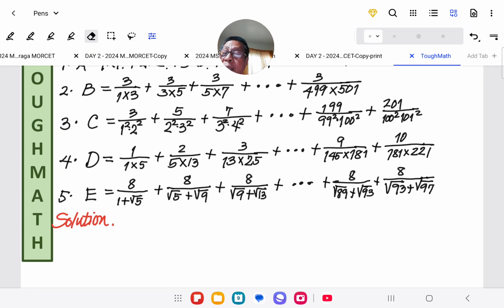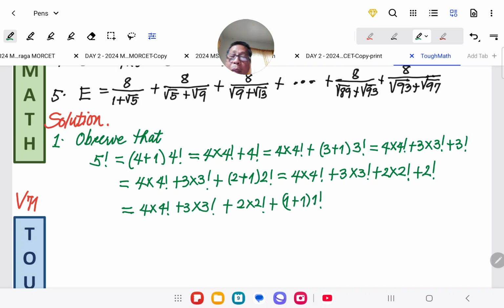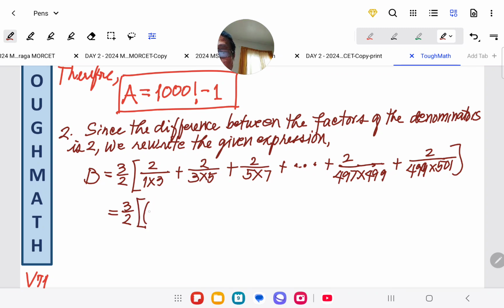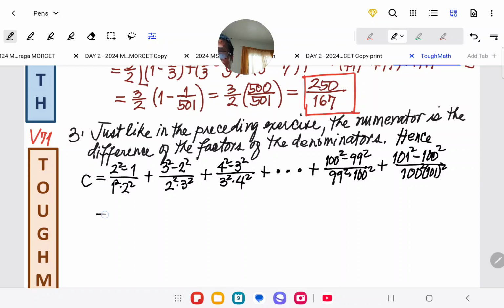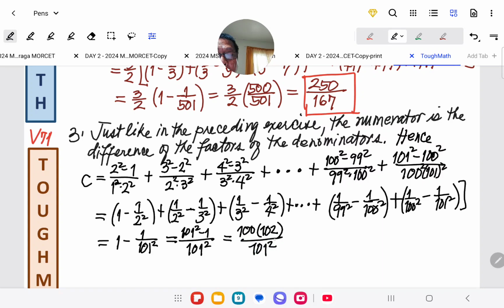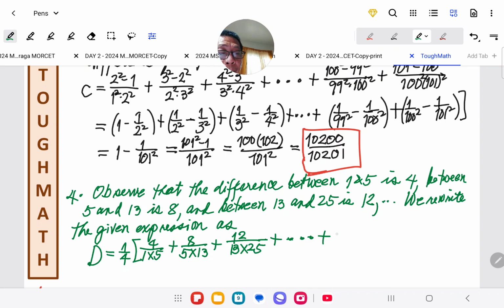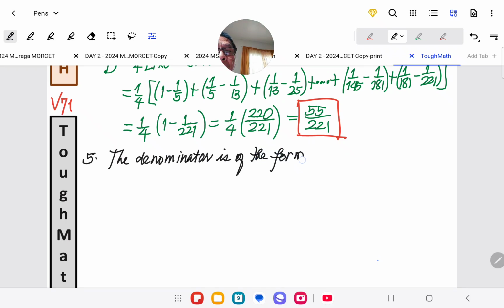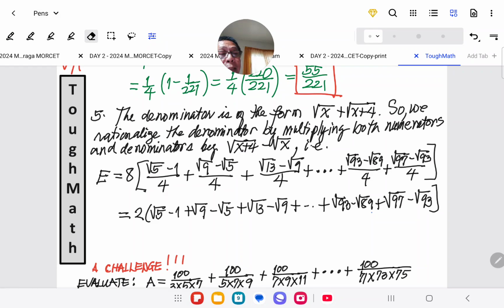(V71) Speed Calculation 7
Telescopic effect 1